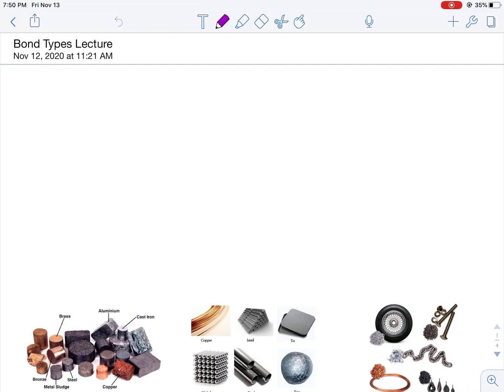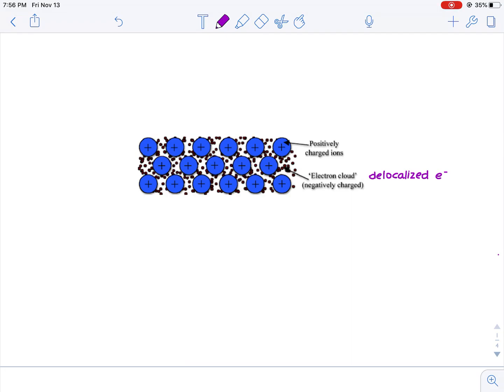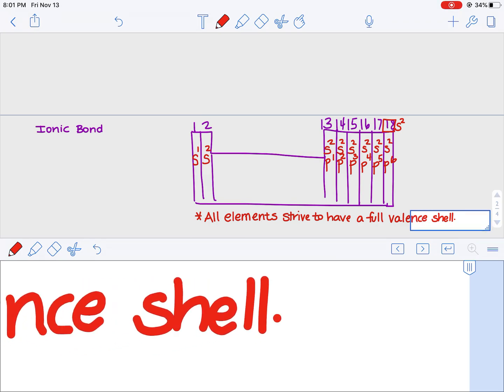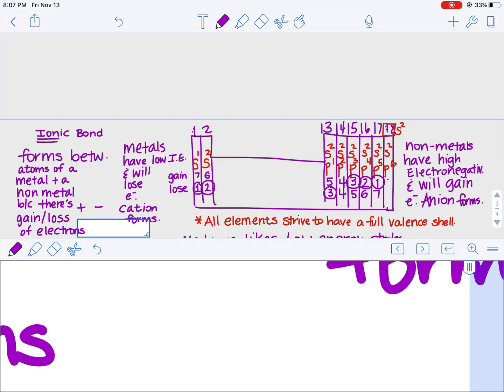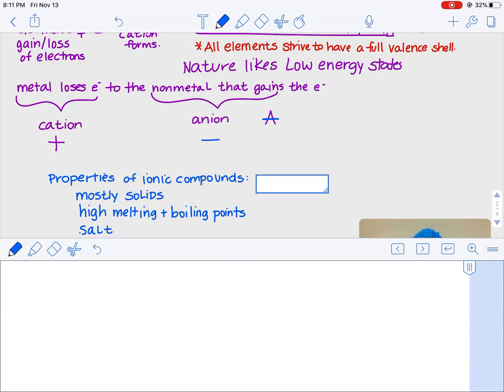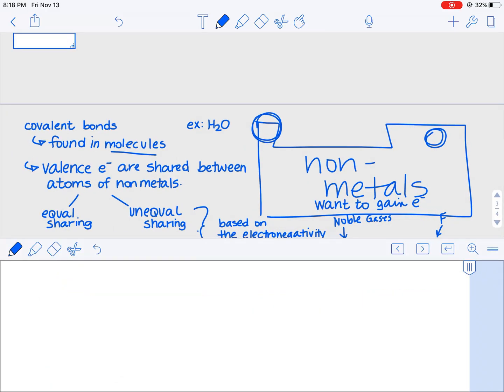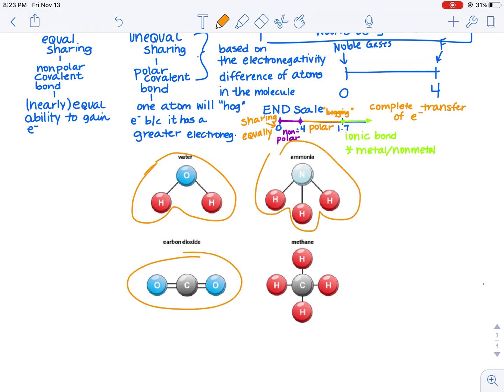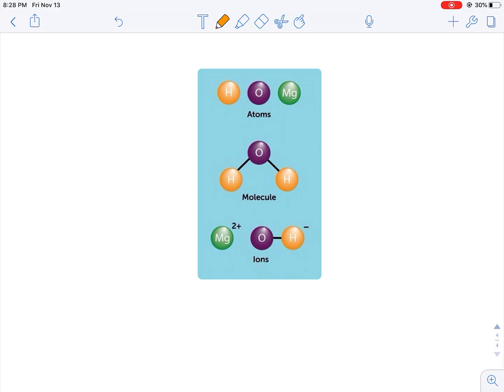Bond Types Lecture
This lesson describes metallic, ionic, and covalent bonds.